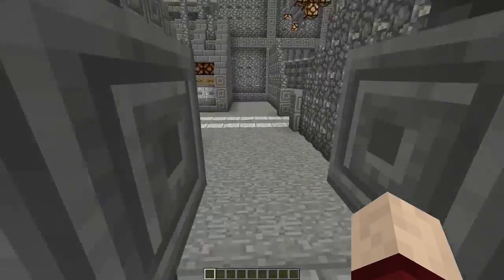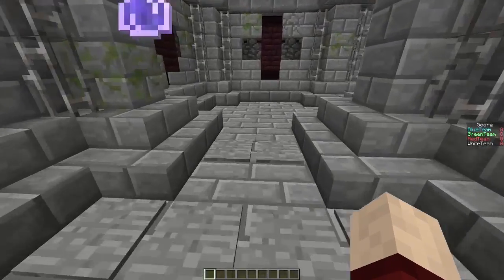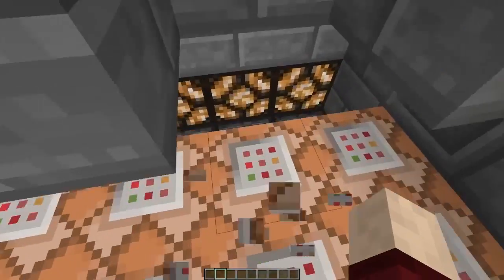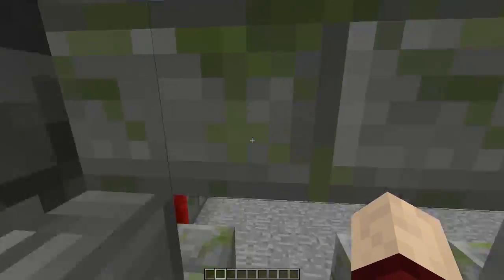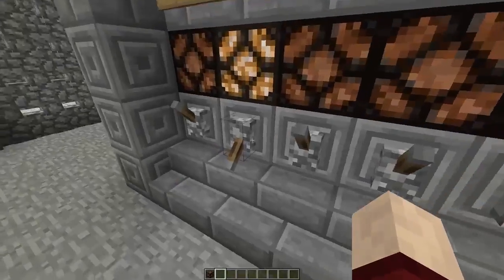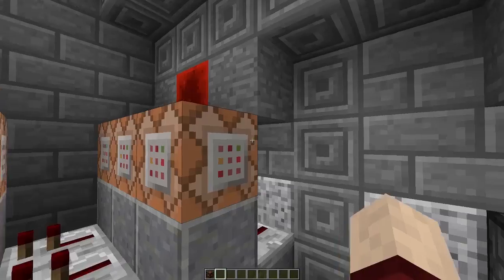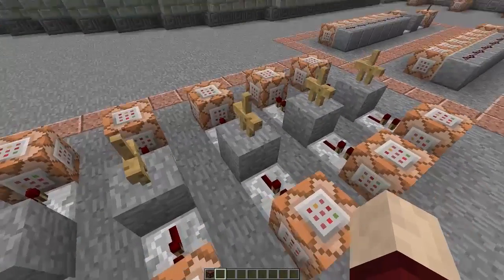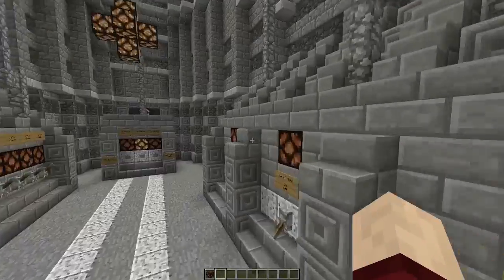KrankyKraft Labyrinth Map-Making w/ BDA- S2 EP4 - Rotating Traps and Doors